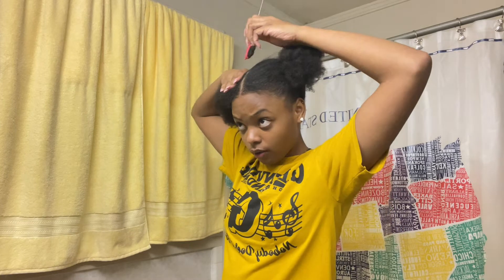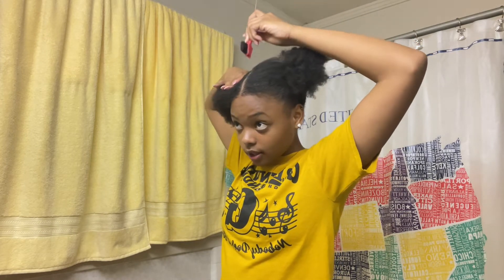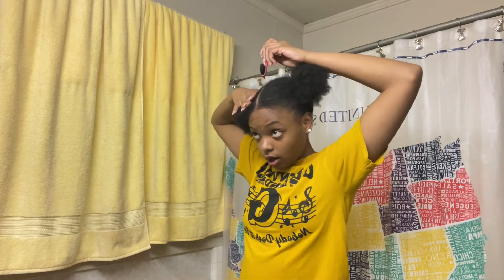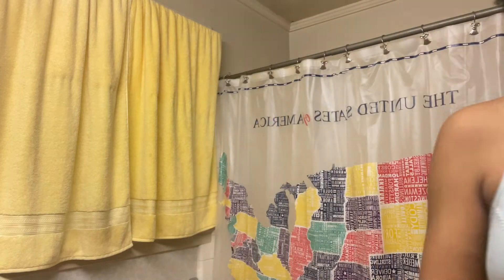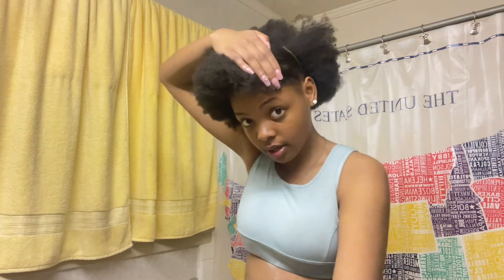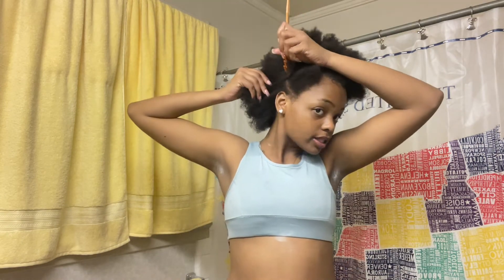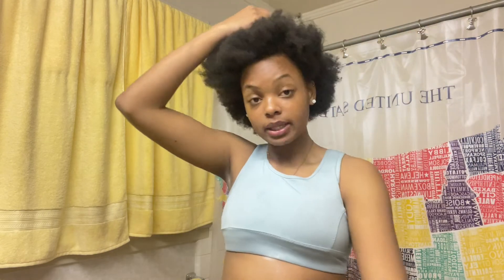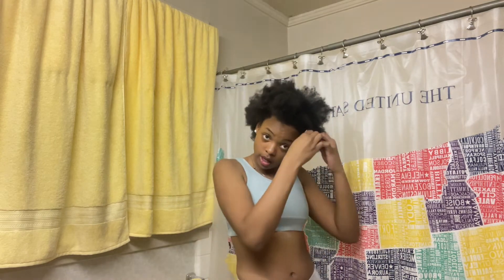vlogtober day 26-28 : styling my natural hair and giving advice